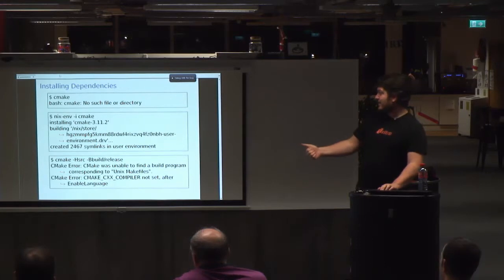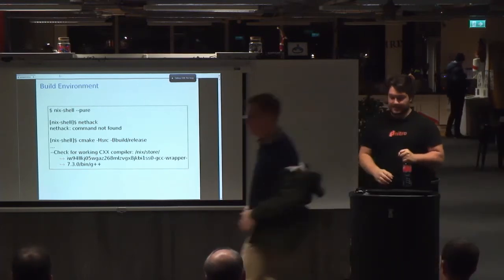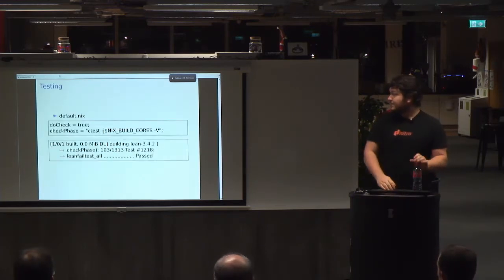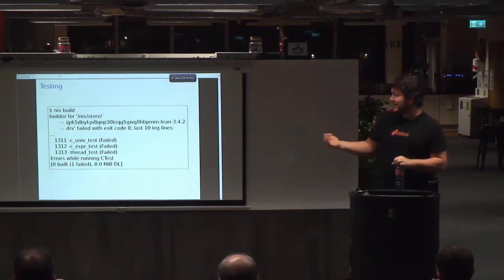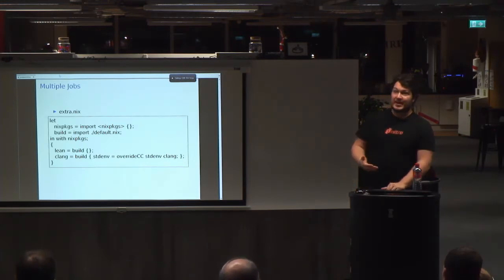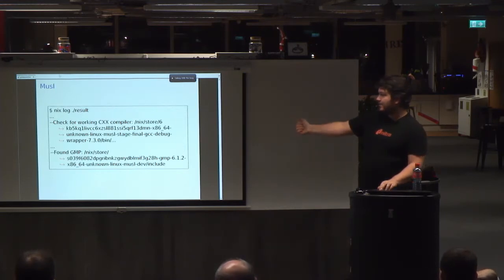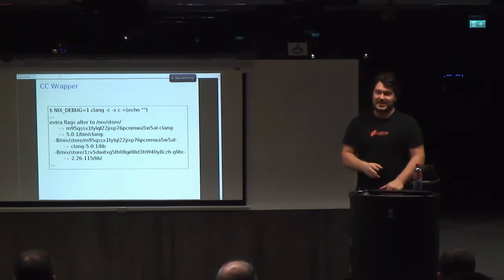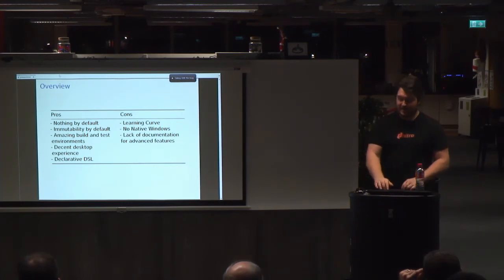C++ bitand Nix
"C++ bitand Nix" by Etienne Laurin

Abstract: Nix can be a powerful tool for all aspects of C++ development. I will give an overview of the Nix ecosystem, such as using plain Nix to create packages and reproducible builds, using nixpkgs to setup different toolsets, cross-compilers and development environments and using Hydra for CI, CR and distributed builds.